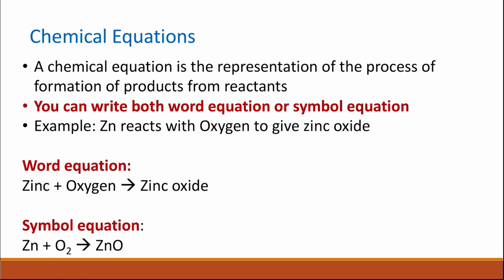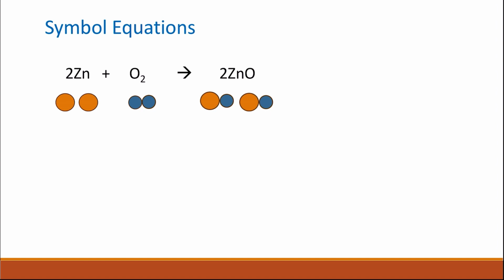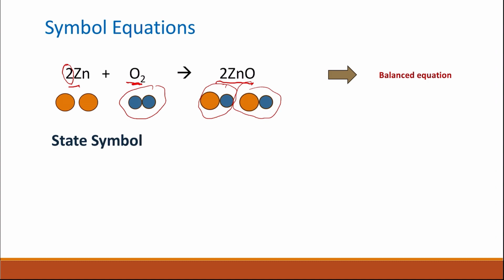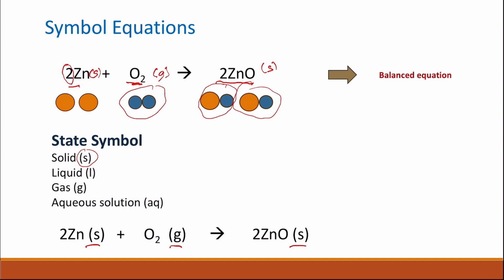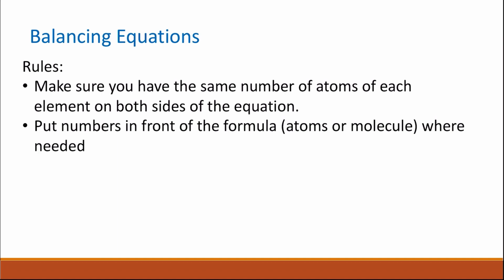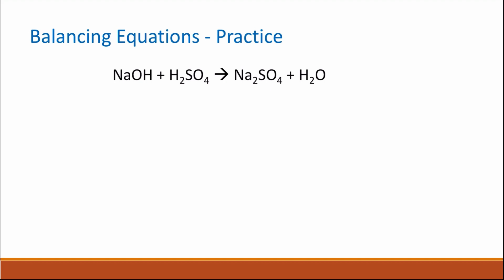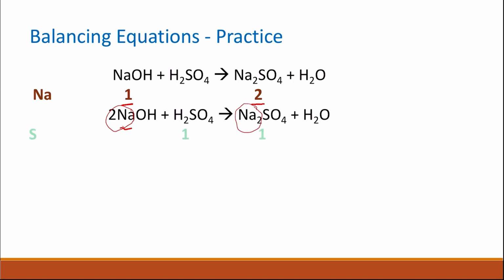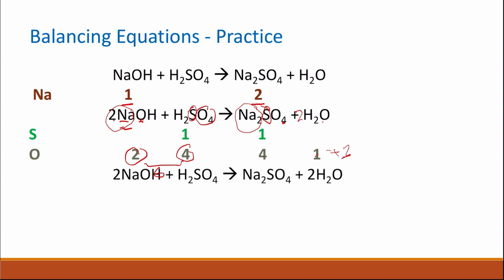Balancing Equations Edexcel IGCSE Chemistry